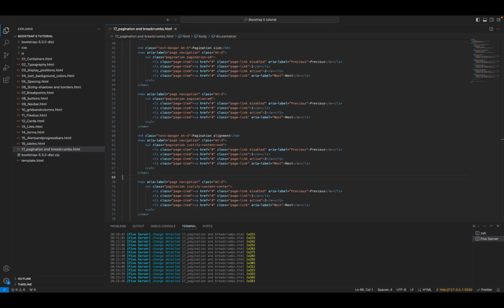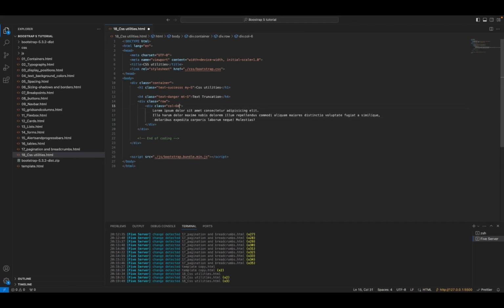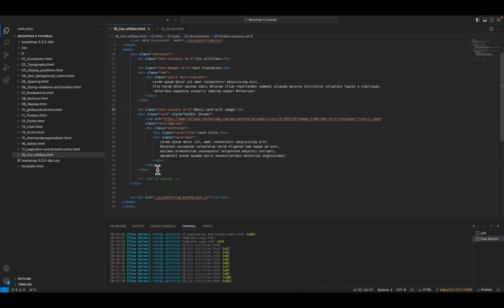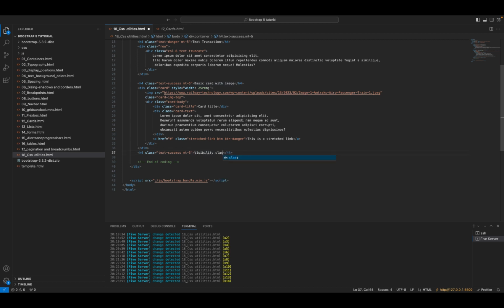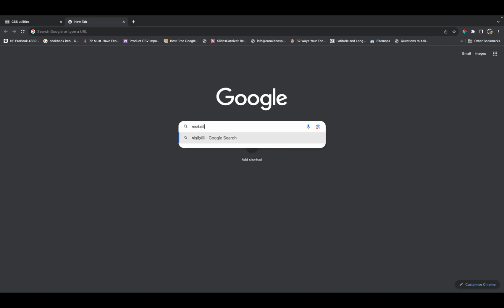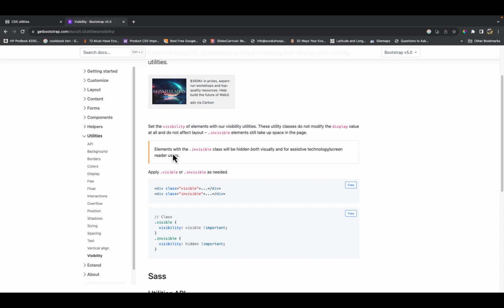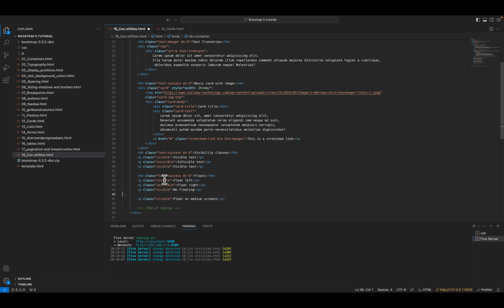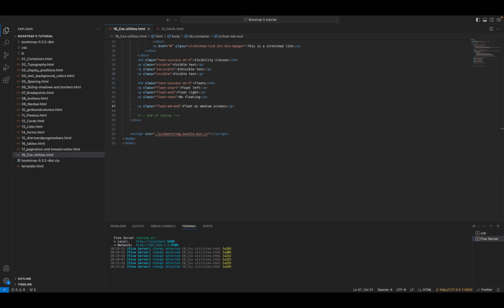20 Css utilities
What are css utilities? What additional classes does Bootstrap Css utilities offer?